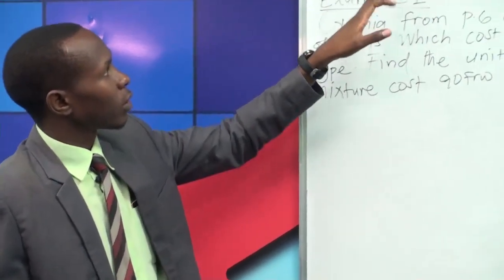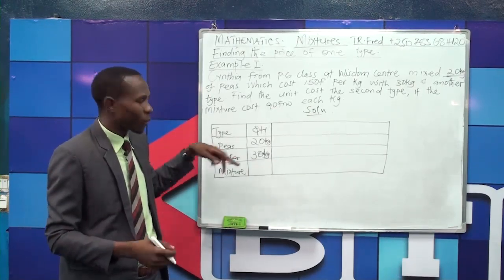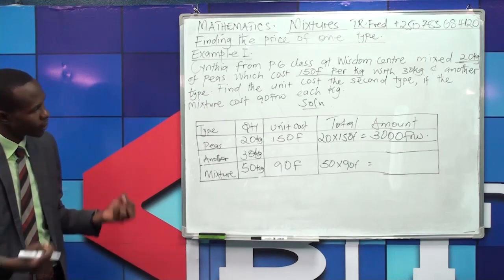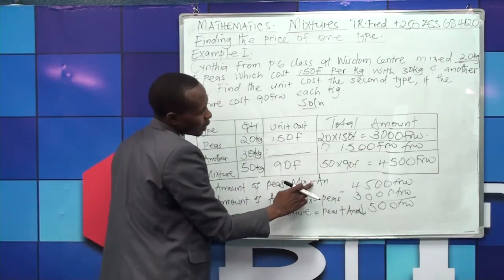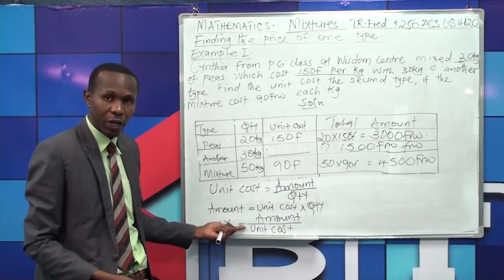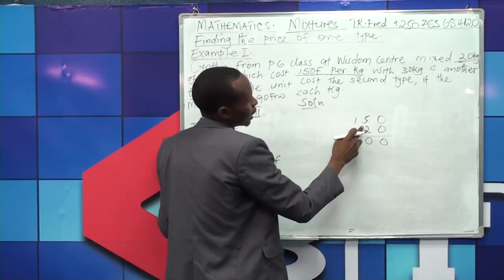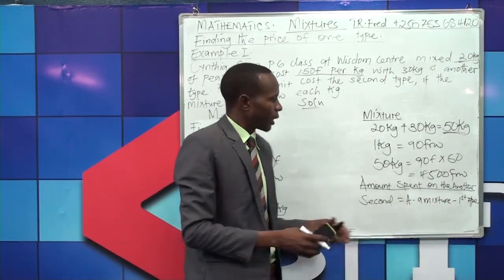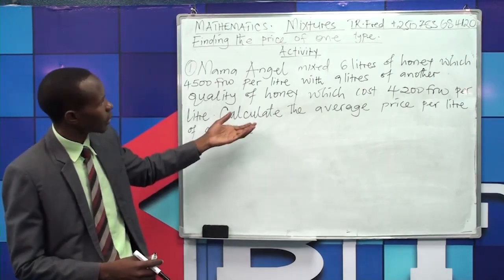MATH lesson 17 Topic Mixtures . Sub Topic : Finding the price of one Type